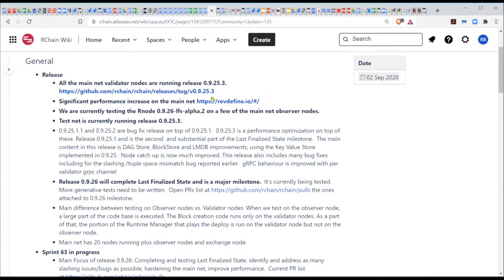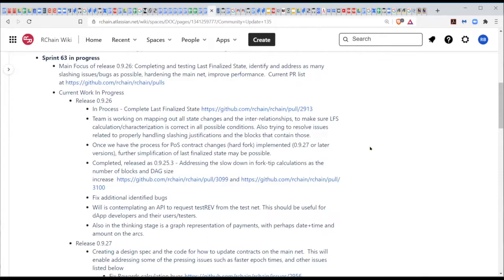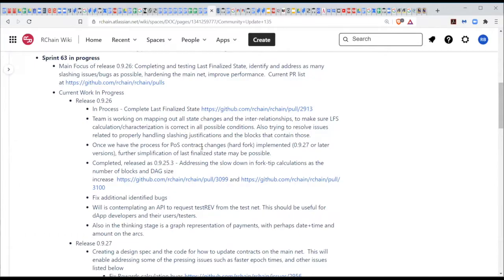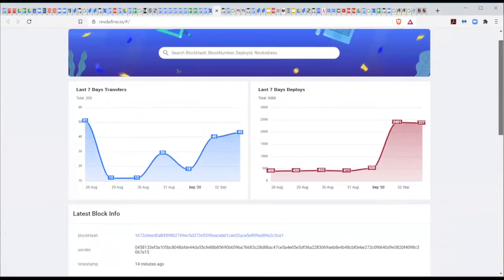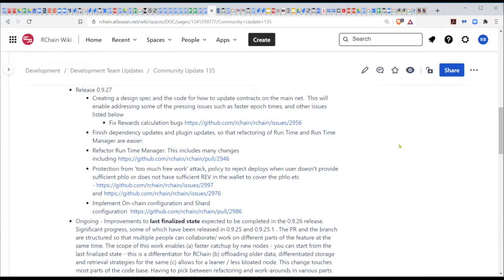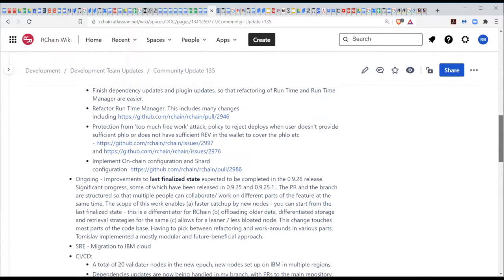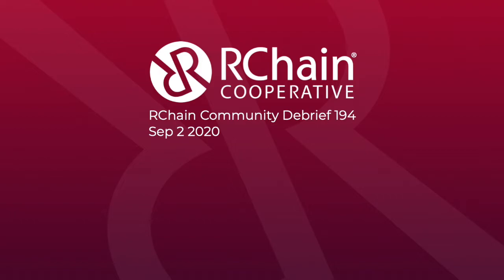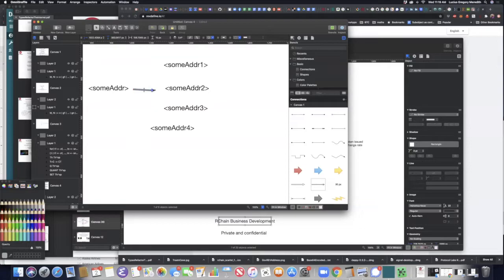194 SEP 2 COMMUNITY DEBRIEF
194 SEP 2 COMMUNITY DEBRIEF